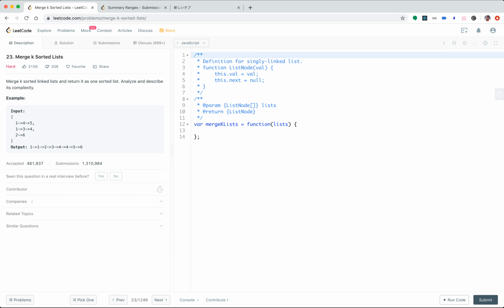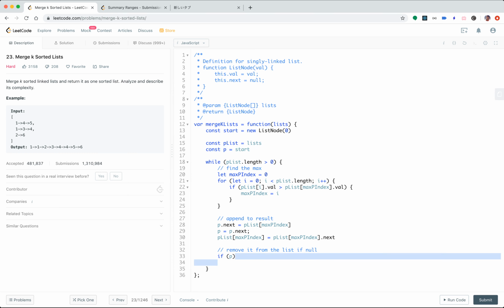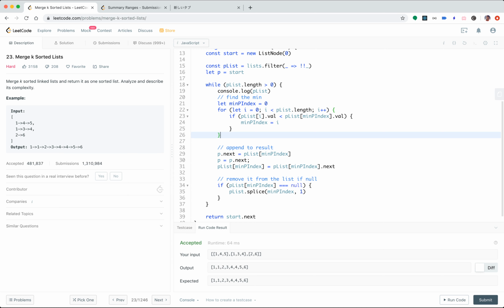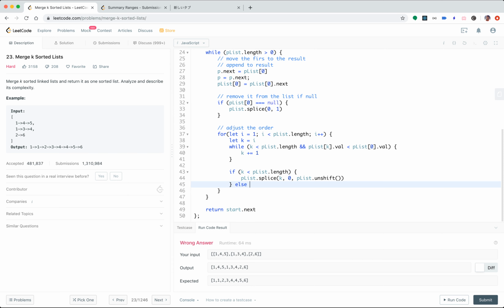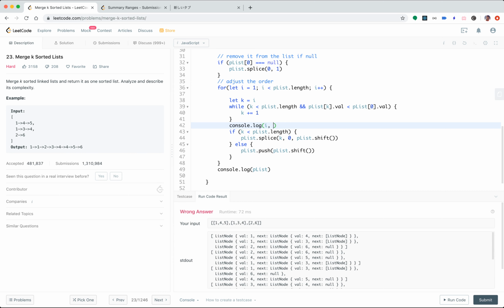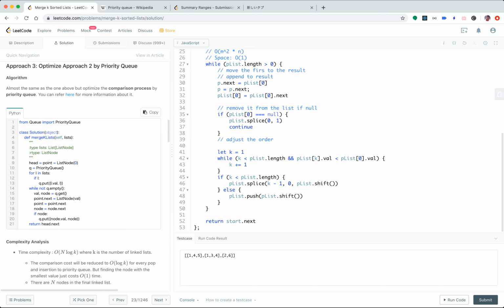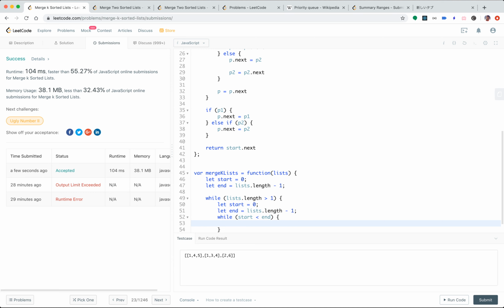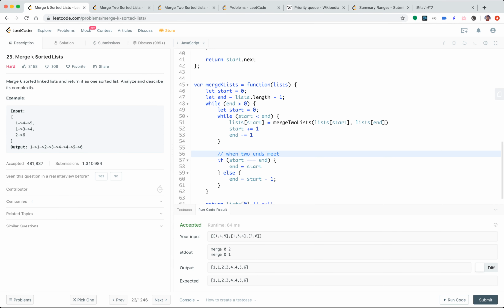leetCode 23 - merge k sorted list | JSer - algorithm & JavaScript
#23 mege k sorted list